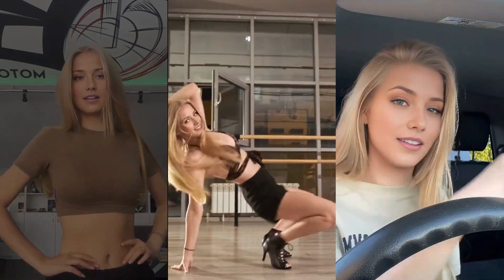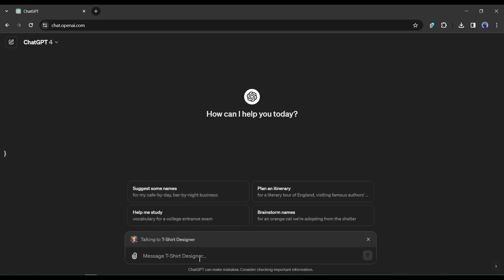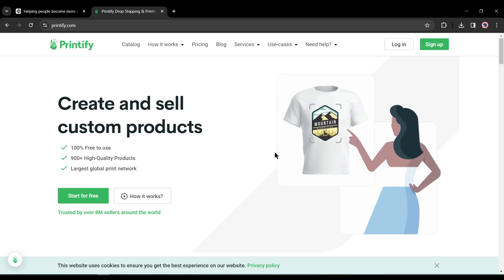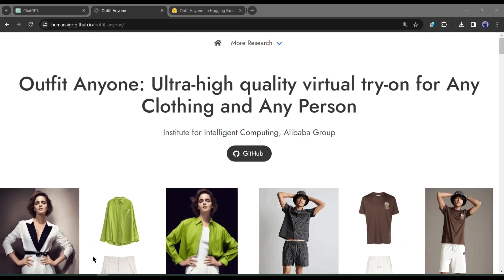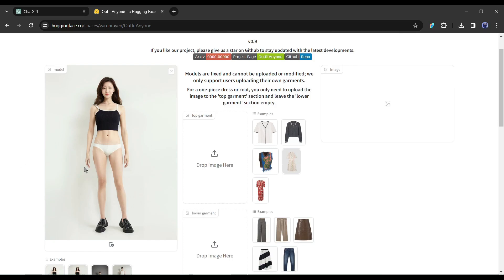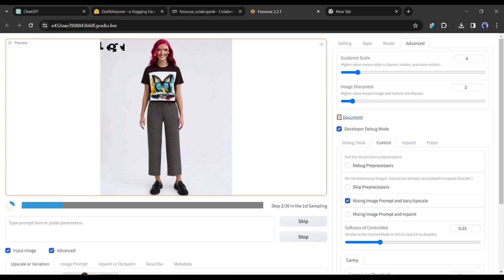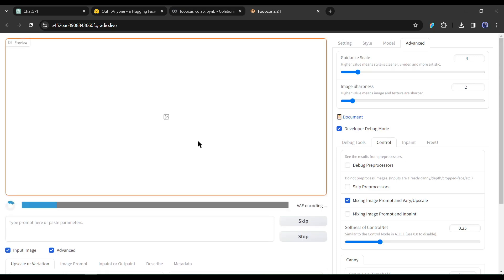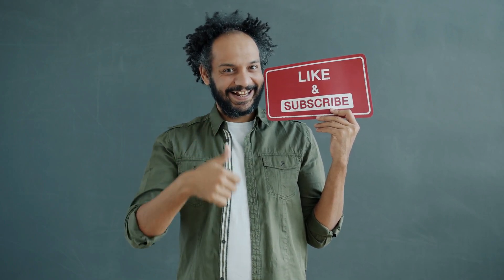Put Any Dress on Your AI Influencer And Make Money | Change Dress Of Your Ai Influencer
Put Any Dress on Your AI Influencer And Make Money | Change Dress Of Your Ai Influencer. AI influencer  or Fake Instagram Model is not new today. The main challenge comes with consistent characters image generator. That’s why many want’s to know how to make consistent characters? In this video, I will share a consistent characters ai, that can create consistent ai characters realistic images to build or create ai influencer. Put Any Dress on Your AI Influencer And Make Money | Change Dress Of Your Ai Influencer.

🔗 Tools used in this  Change Dress Of Your Ai Influencer Video:

Outfit Anyone

AI-generated Instagram or other social media models are now trending all over the world. Many are creating fake models to run social media campaigns. If you don’t know how to create a Fake AI influencer model, then this video is for you. In this video, I will share the method of creating Fake influencers with AI.

AI influencer model is a familiar thing nowadays. You just have to know how to generate consistent character images. But the question is how you can turn your AI influencer model into a money-making machine. There are so many ways. In today’s video, I will discuss one of these by selling your design. Yes, you can do this. You have to just change the influencer outfit to your newly designed outfit. In this video, I am gonna share the step-by-step method of how you can put on any dress on any person using AI.

Alright, now let’s talk about how we can put this T-shirt on our influencer model. To do this I will use an AI tool called, Outfit anyone.

Okay, so this one is called the Outfit Anyone GitHub page where they have shared our research, but we are not just limited to the research. we also gonna try this later on in the video, but first of all, we're gonna look at some examples over here. This is the lady and you guys can see this is the dress, and she's wearing the exact same dress that is shown in the image. And these are two more examples, here we have a male model and now he is wearing this dress look at that, how realistic it looks. It doesn't feel like we have photoshopped this one or this is AI-generated. It looks really really good. So these are some more examples.
Now the question is how we can access this tool. You can use it on Hugging Face. After logging in to your Hugging Face Account, Come to the Space tab. Now search for Outfit Anyone on the search bar. After getting the search result, select the first space from here.

This is the Hugging Face Outfit Anyone interface. Here you will find some example models and Dress. Let’s try one of them. After selecting the model, select the top Garments and the lower garments outfit, and then click on the Run button from here. Now it will take some time to generate the final output. And here is our result. Look at the quality. It’s just amazing.

Alright, now let’s try with our own model and t-shirt. Simply click on the cross icon from the top garments tab. Now click on upload, and then upload the T-Shirt Design. After uploading the Design, hit the run button.

I